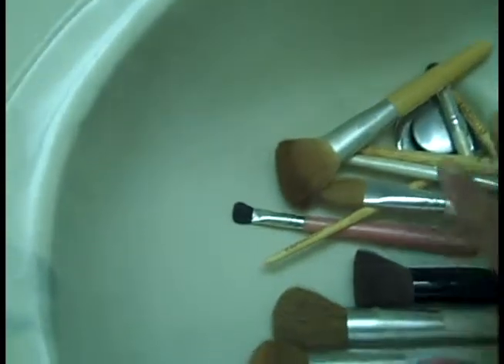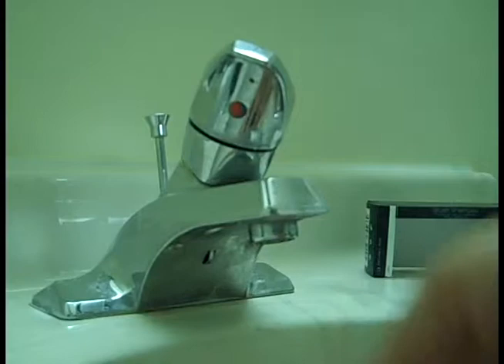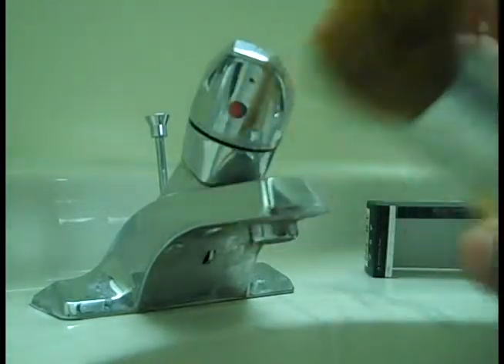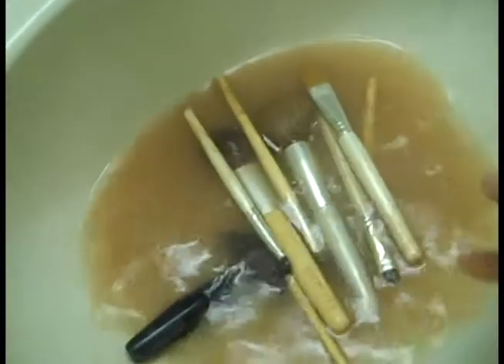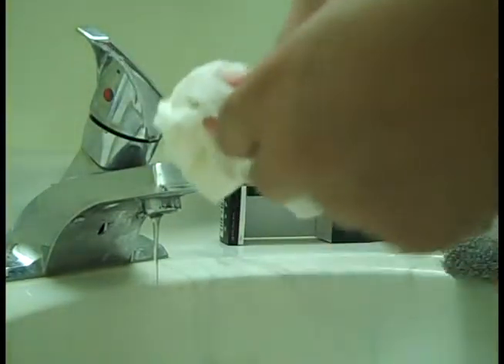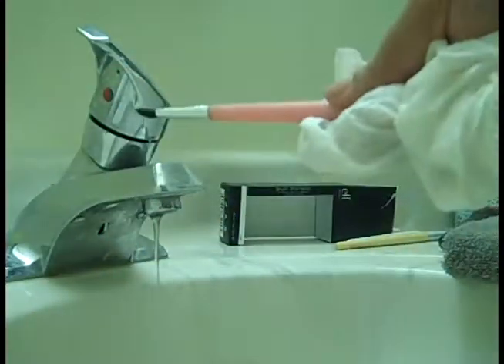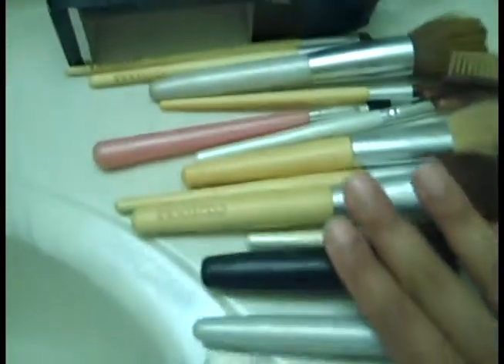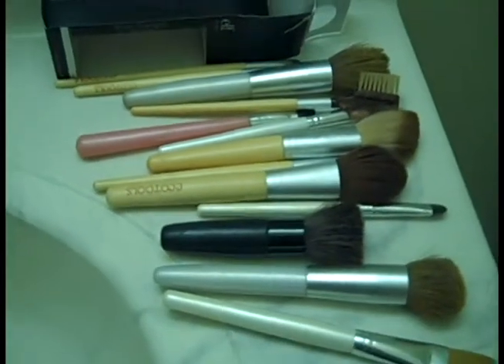Mini-Cure: Makeup Brush Care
A little video about brush care with E.L.F. brush shampoo.